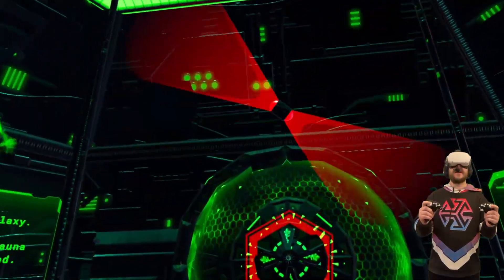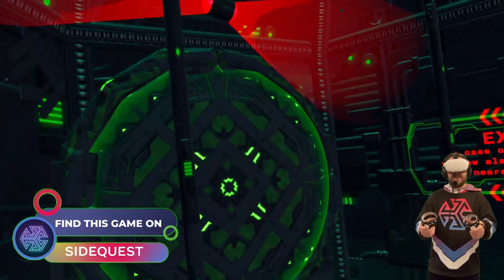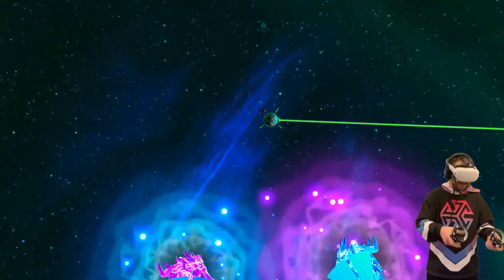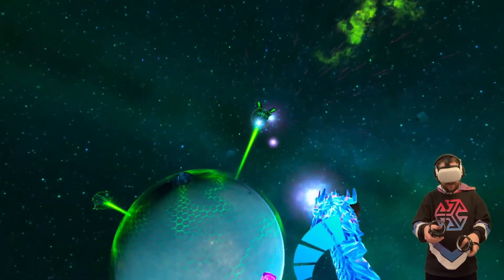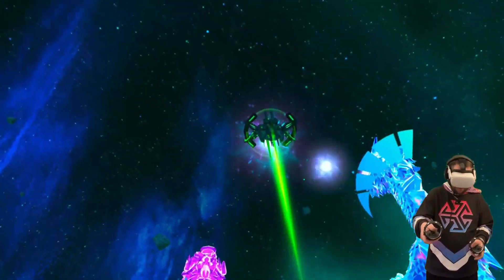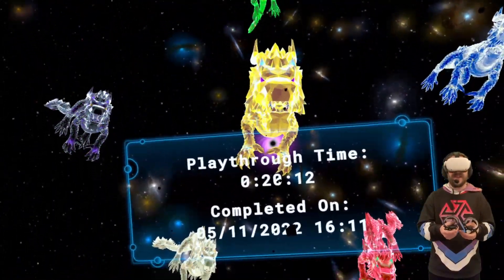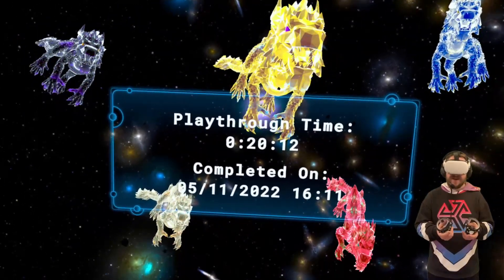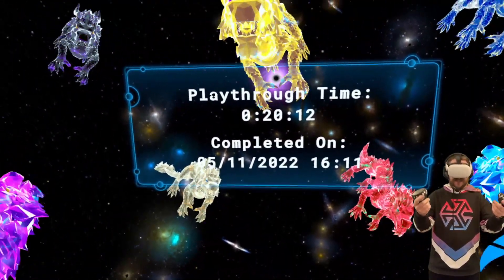Space Dragon VR //Speed Run Competition & Game Key Giveaway // Quest 2 Gameplay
hello beautiful peeps, today I'm checking out space dragons. Its a space shooter game where by you travel about using your arms which are cool space dragons. There is currently a speed run competition, to enter just take a pic of your time and post it to this twitter account

there is a t-shirt and merch to win. I'm also giving way 3 games in my discord server, link is below.  Whatever you do though please don't beat my time ;)

Join Clicksters VR gameroom discord server

Clickster needs coffee for Energy and to play VR with you guys all night. THANK YOU SO MUCH FOR YOUR SUPPORT.